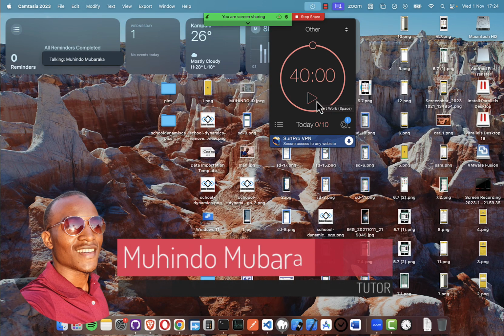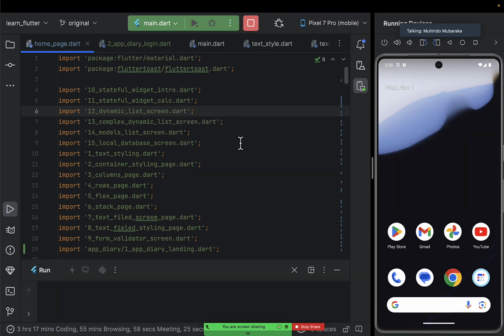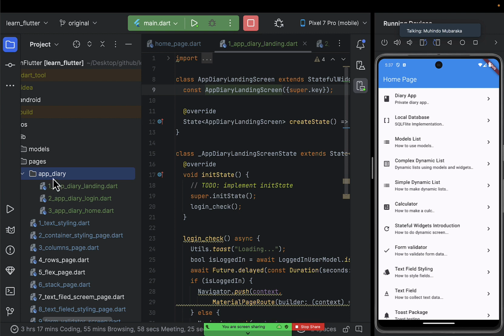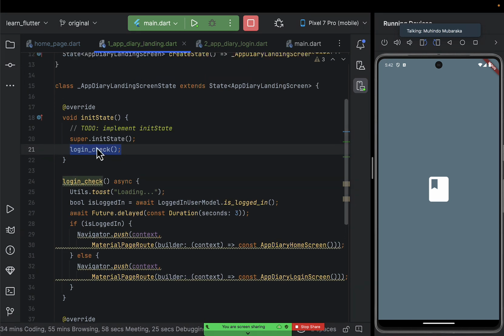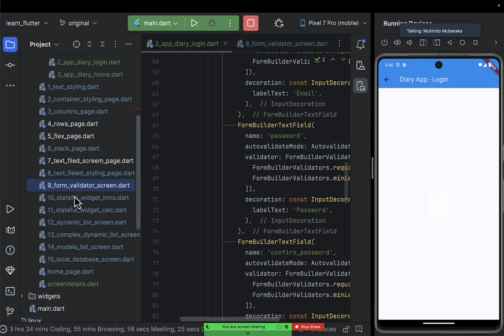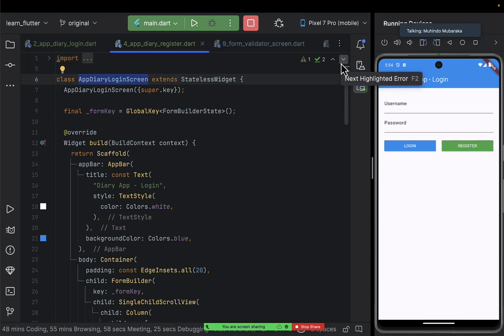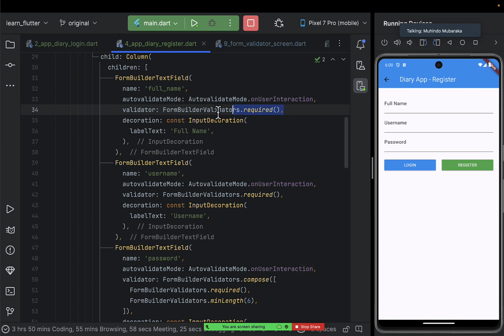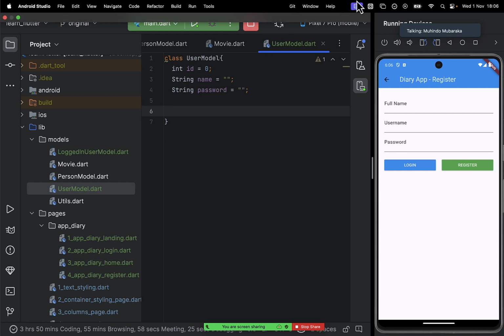PART 2 - Complete Local Diary App Flutter Sqflite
📓 Dive into the world of app development as we walk you through the creation of a Complete Local Diary App! 🚀 Join us on this exciting journey, where we'll cover everything from concept to coding, turning your vision into a fully functional application. 🌟

In this video, we'll start with brainstorming the app's features and design, highlighting how to create an intuitive user interface. Next, we'll delve into the coding process, showcasing the steps and tools needed to build a robust diary app that stores data locally on the device.

🔧 Key Topics:

Conceptualization and feature ideation
Designing an intuitive user interface
Utilizing programming languages and frameworks
Implementing local data storage for offline access
Adding security features to protect user data
Whether you're an aspiring app developer or simply curious about the app creation process, this tutorial will provide you with valuable insights and practical knowledge. Follow along, get inspired, and start building your very own Complete Local Diary App today! 💡✍️

+256783D04665